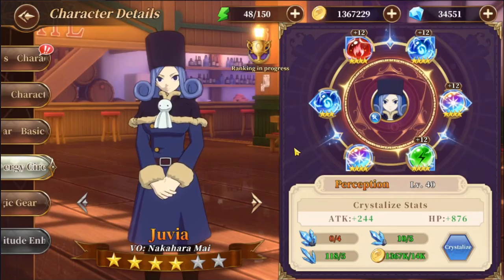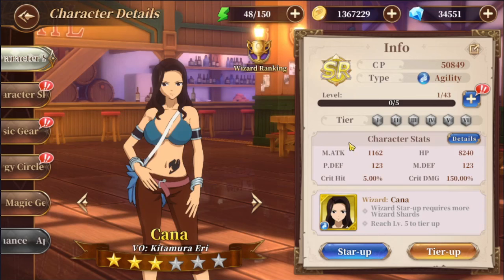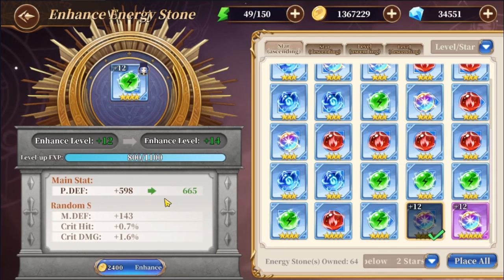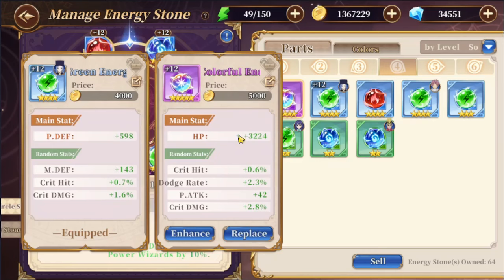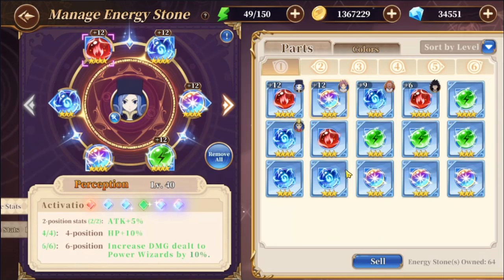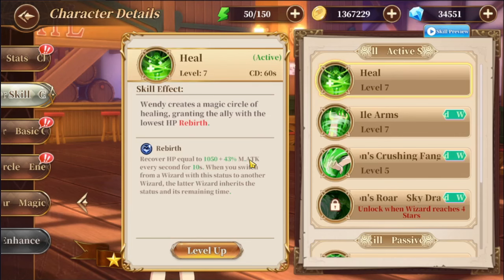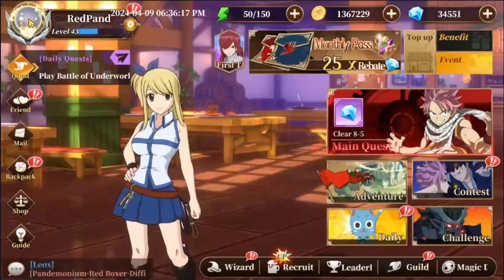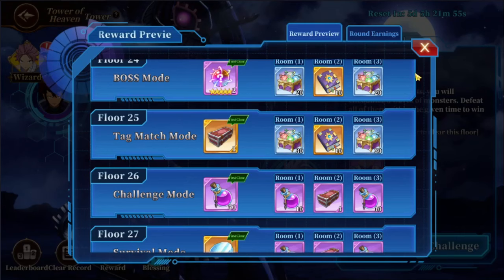Energy Circle Stones Guide - Fairy Tail Fierce Fight